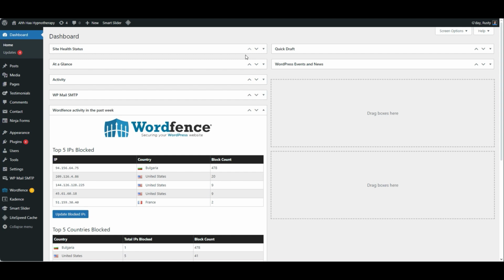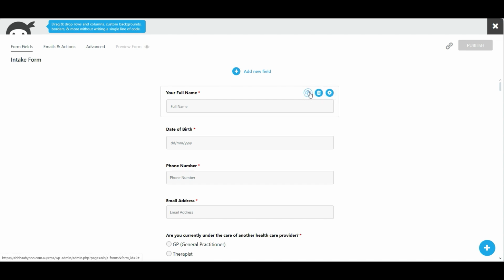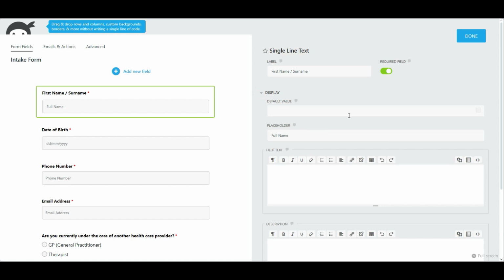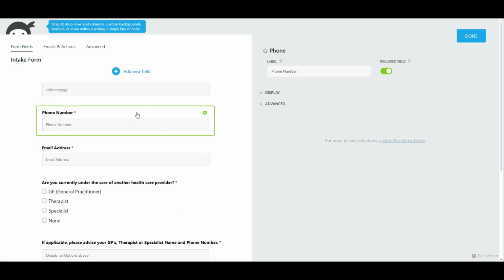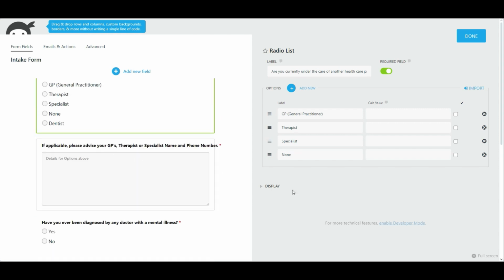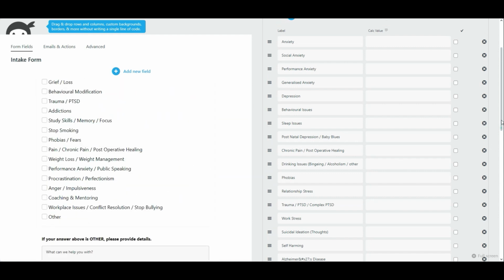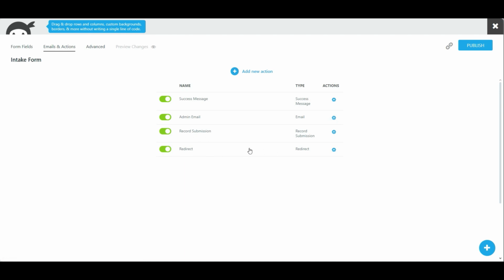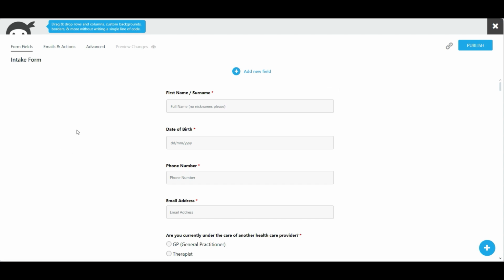Modifying Forms using Ninja Forms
In this tutorial, we'll cover how to make changes to an existing form built with the Ninja Forms plugins.